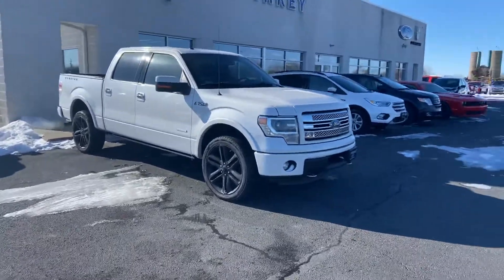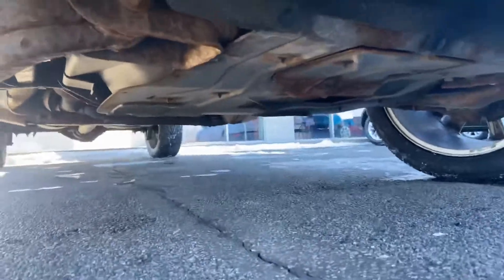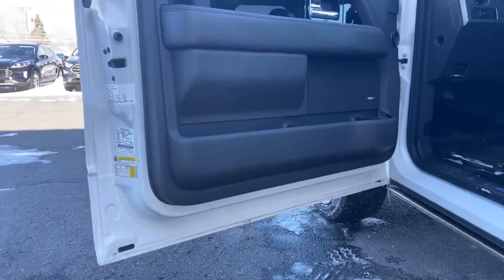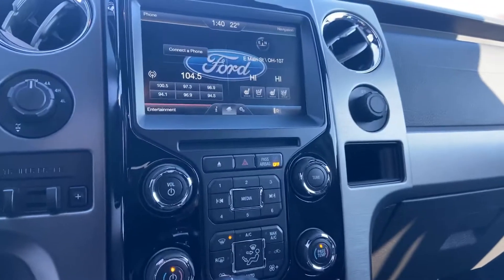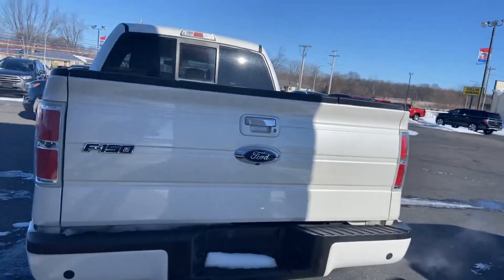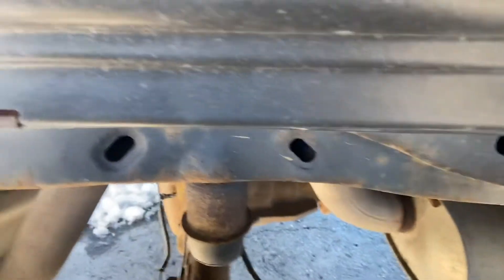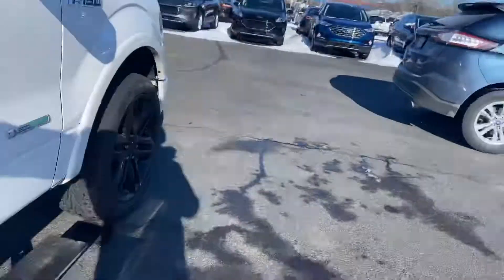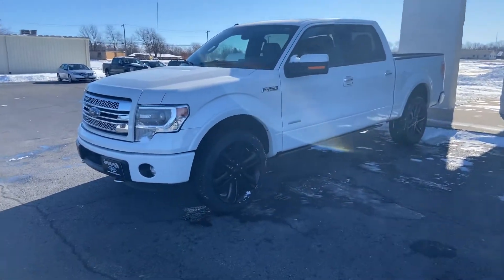White 2014 Ford F-150 Limited